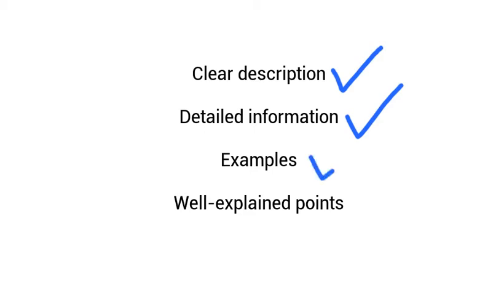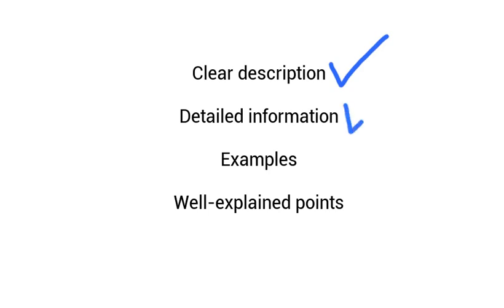A question describe NAACP